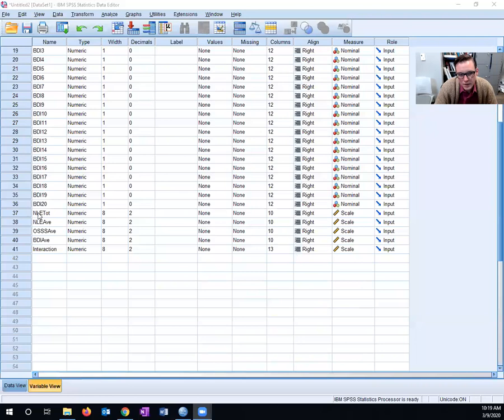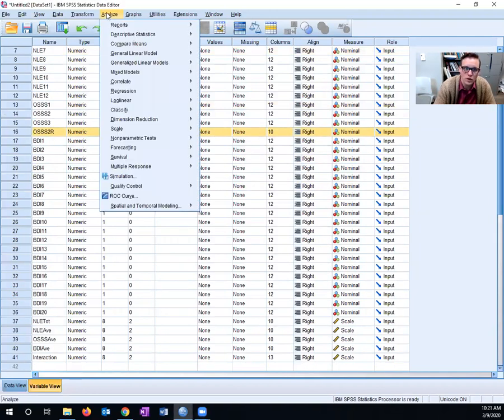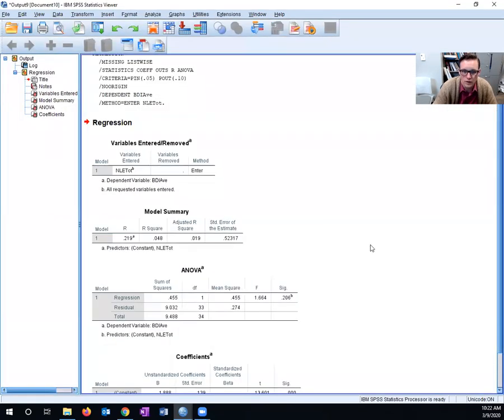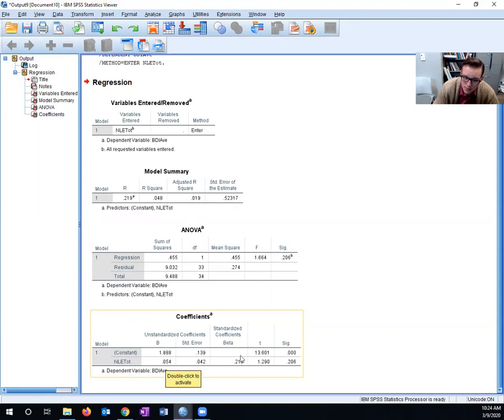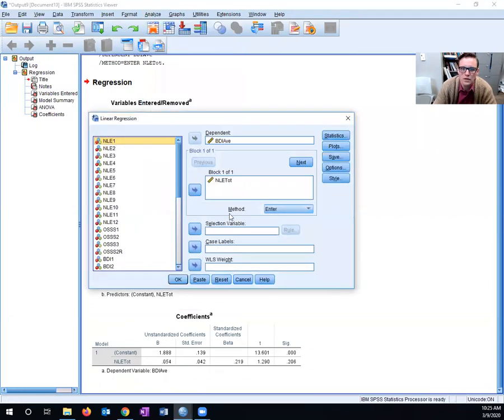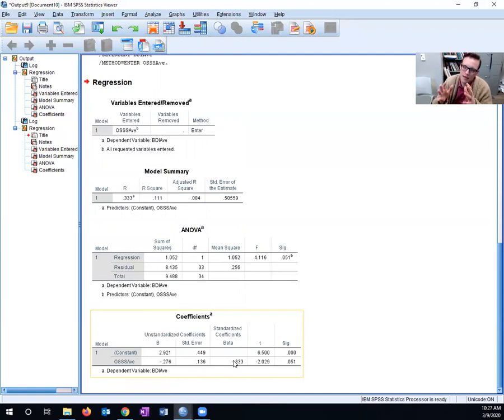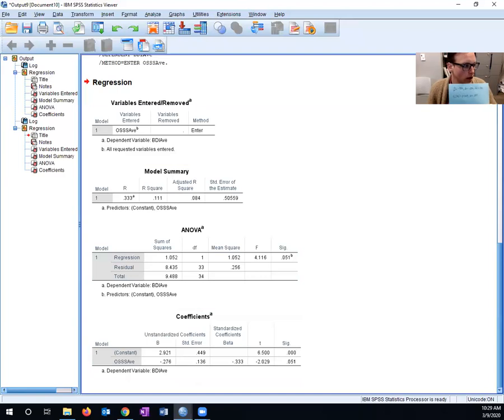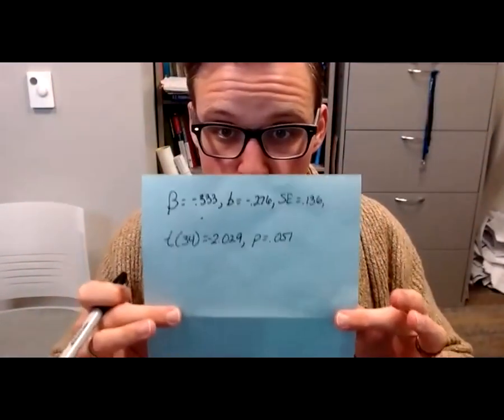Running a Simple Linear Regression